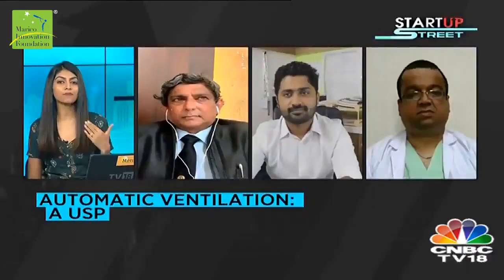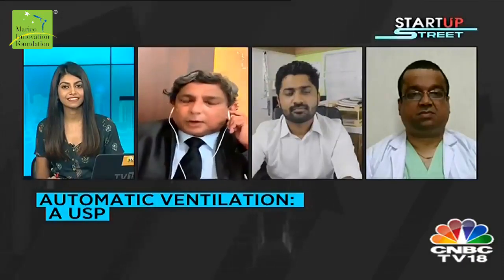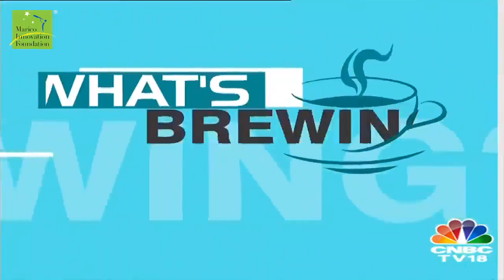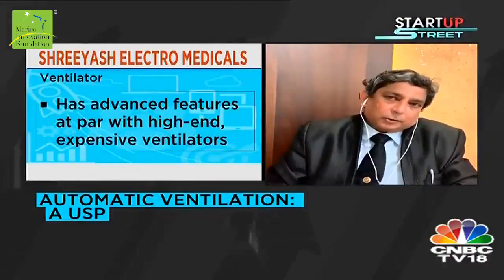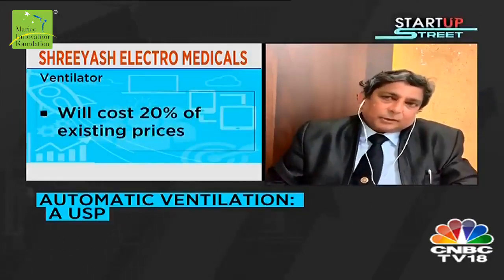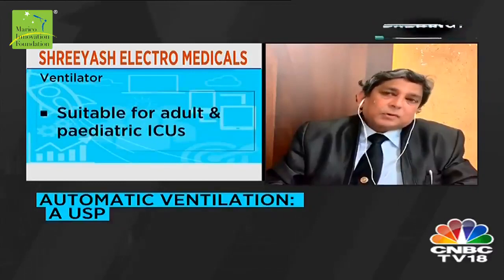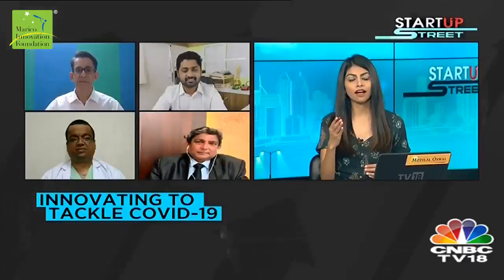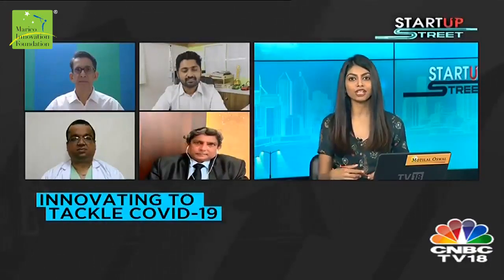Our COVIDchampion Shreeyash Electro Medical in conversation with Megha Vishwanath from CNBC-TV18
Sudhir Waghmare, founder of our COVIDchampion Shreeyash Electro Medical, in conversation with Megha Vishwanath from CNBC-TV18, talks about their Automatic Ventilation system and its USP.
The ventilator costs 20% lesser than existing prices making it crucial to fight the shortage of ventilators during the pandemic. Watch the video to learn more.